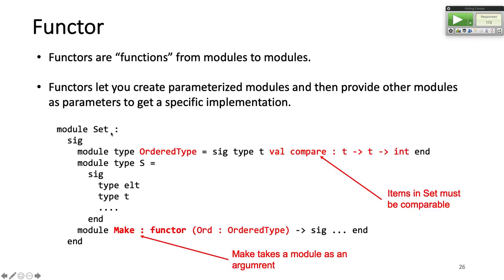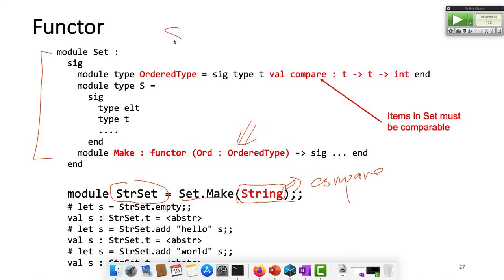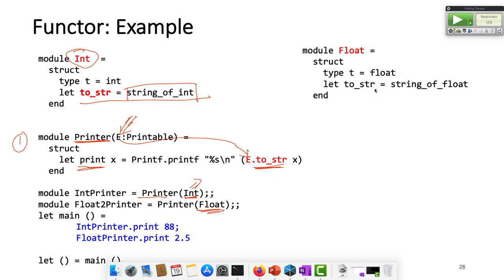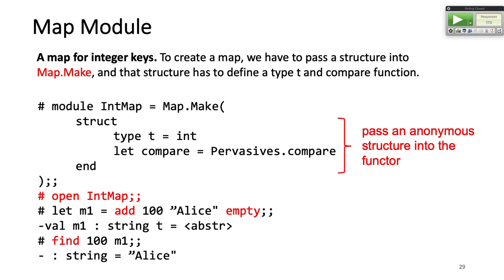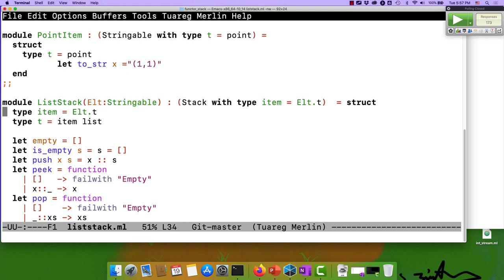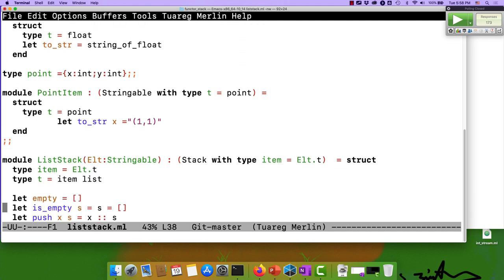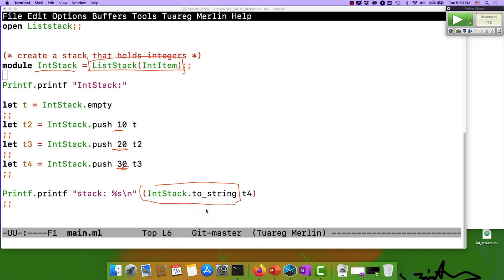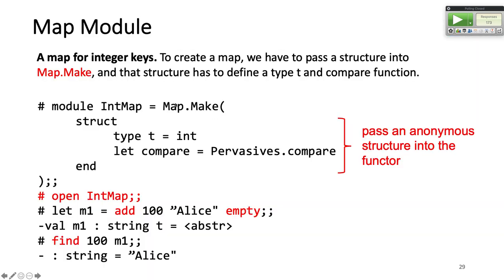Functor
This video explains OCaml Functors.